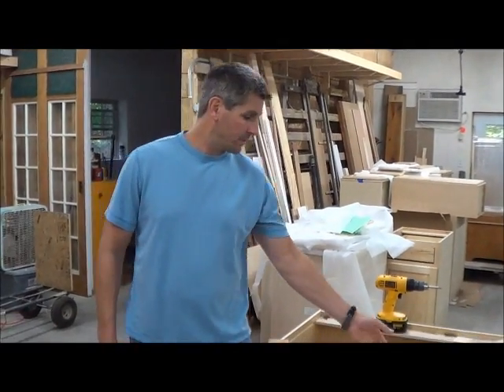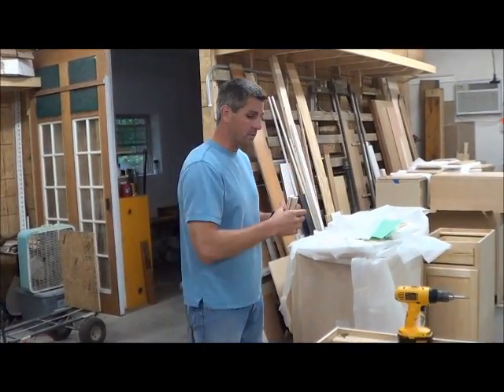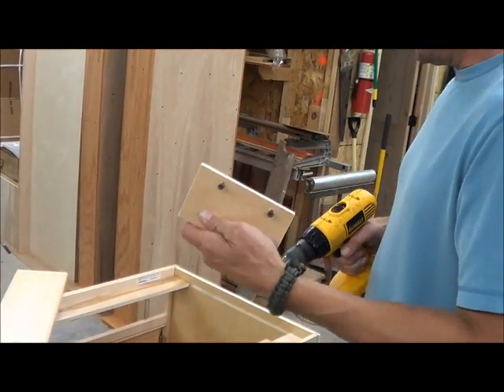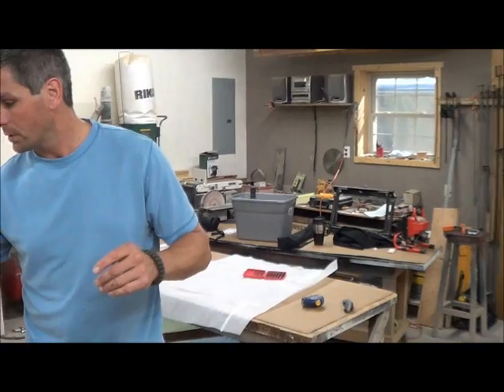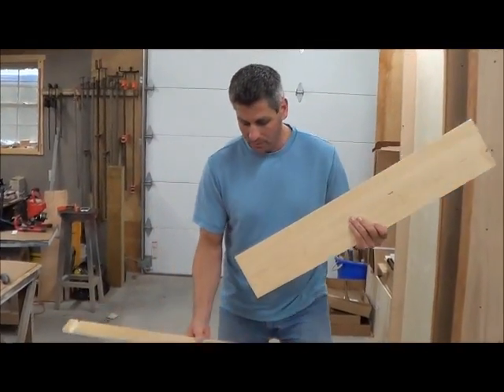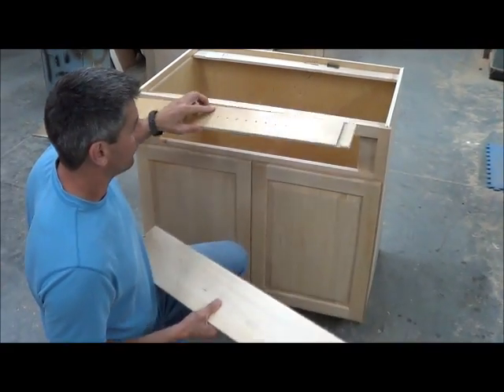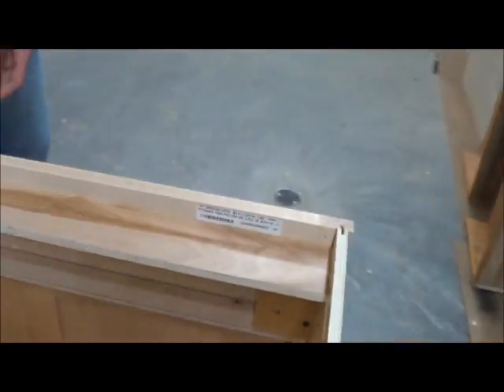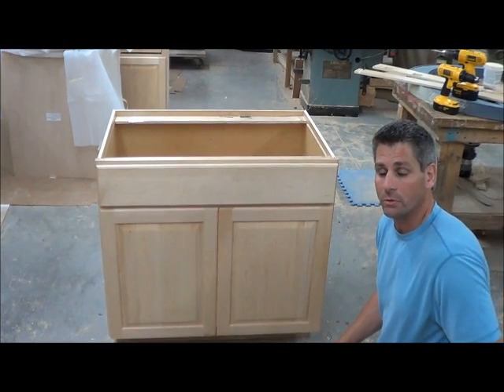Mounting a False Drawer Front on a Sink or Range Base Cabinet | RTA Cabinet Assembly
In this popular video Brian demonstrates how to mount or attach a false drawer front on a sink base or range base cabinet. Comment, give us a call, or reach out to your Cabinet Coach with any questions. We hope you enjoy your new cabinets!

RESOURCES

CABINET JOINT